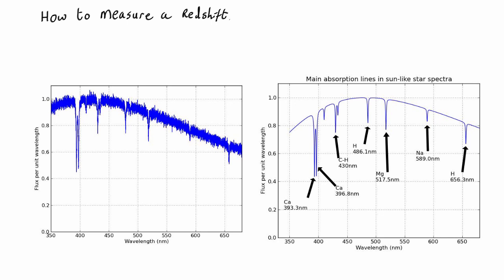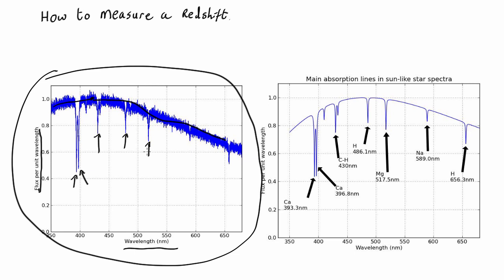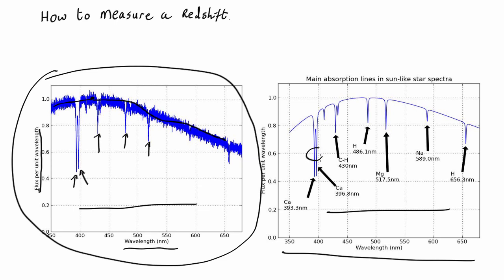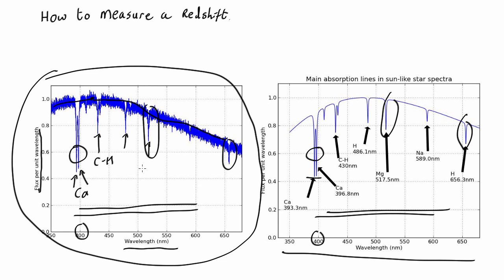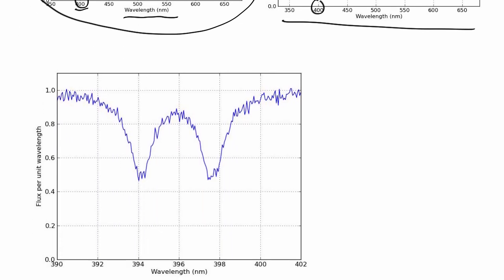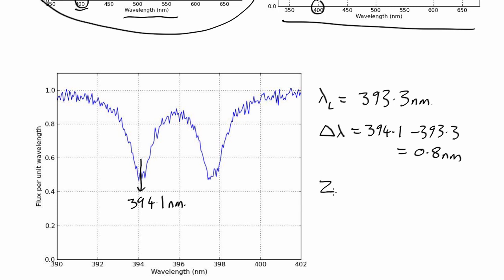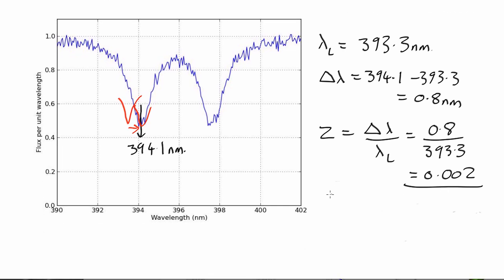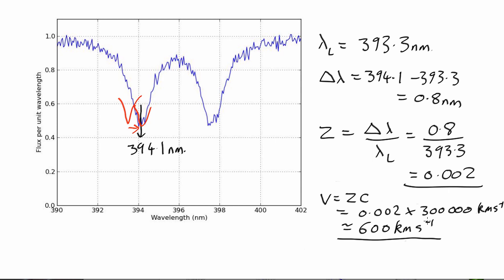Redshift worked example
How to measure a redshift